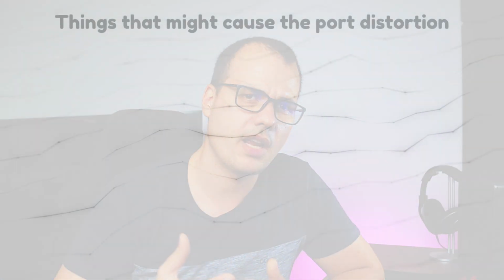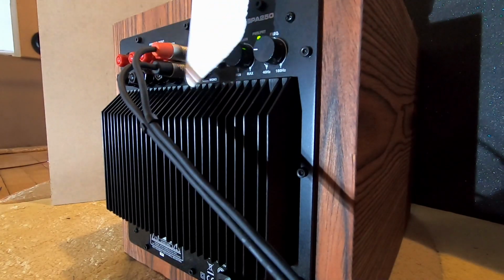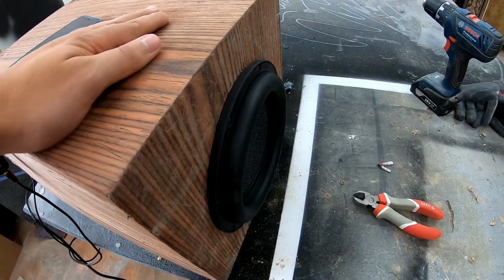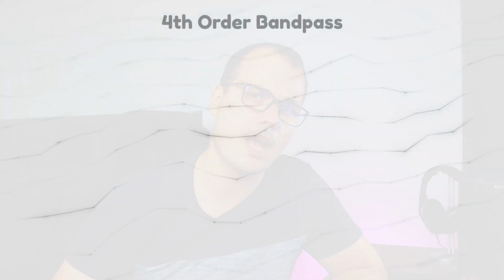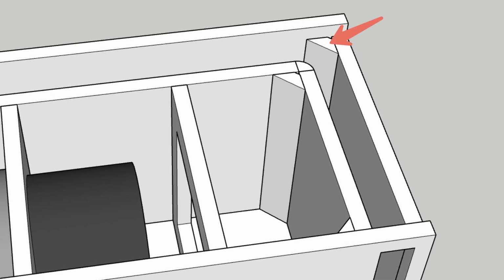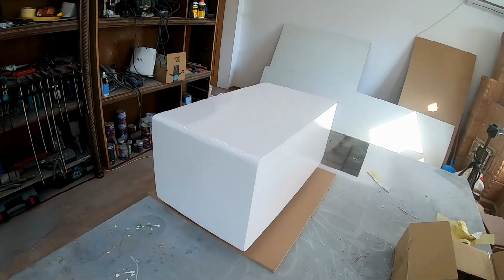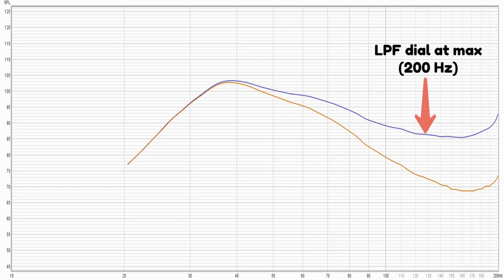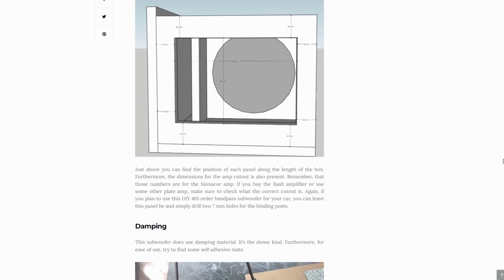4th order bandpass V2.0 - It's awesome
This is a DIY 4th order bandpass build using the Dayton Audio Ultimax 8" subwoofer.